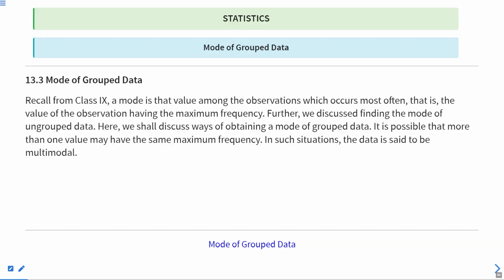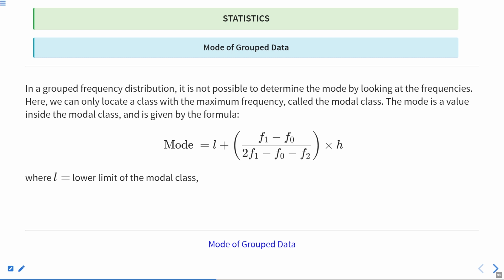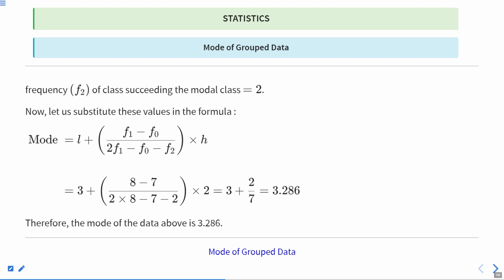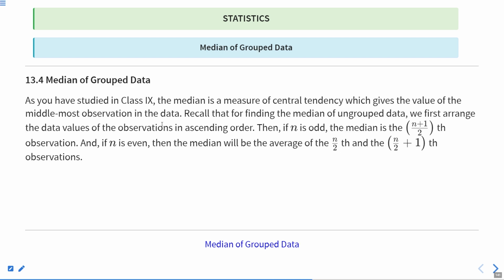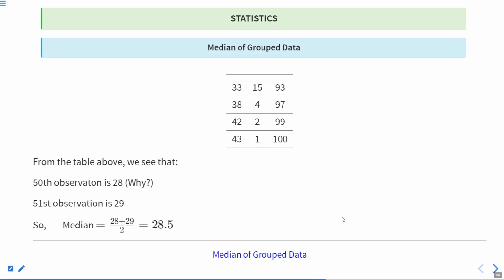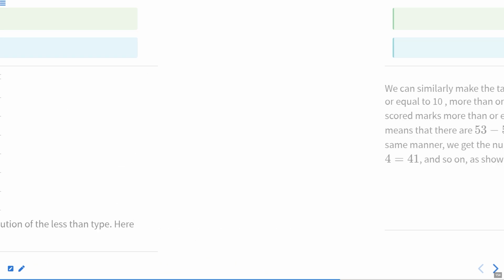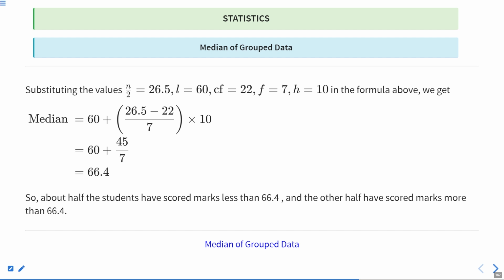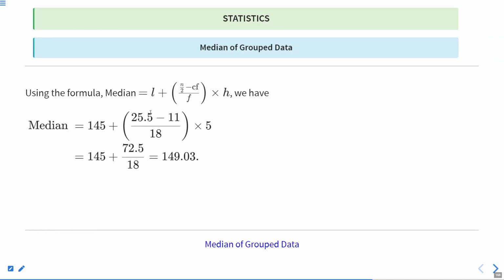Statistics Theory Part 2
Subject: Mathematics
Programme Name: Statistics
Course Name: Engineering

In this video we have covered mode of grouped data, median of grouped data

📡 Key Features:
Syllabus-based Content